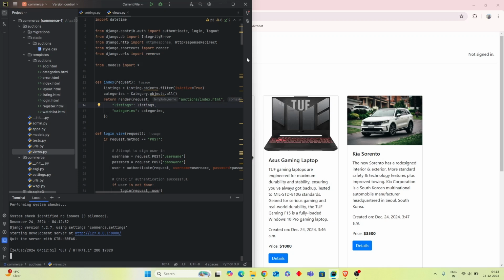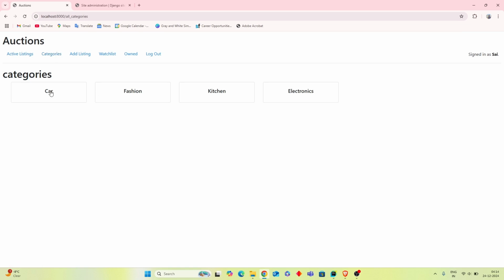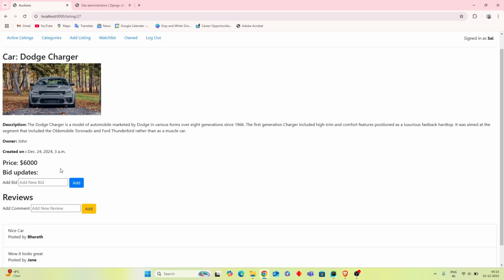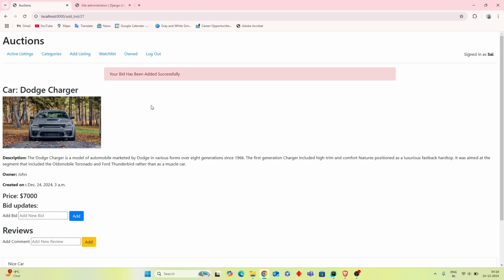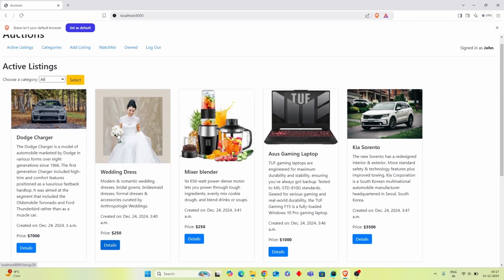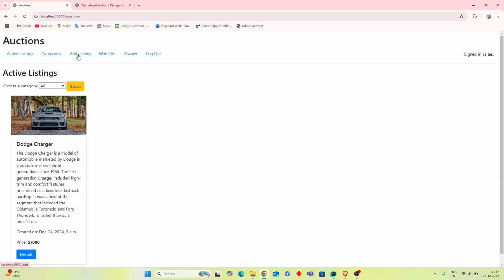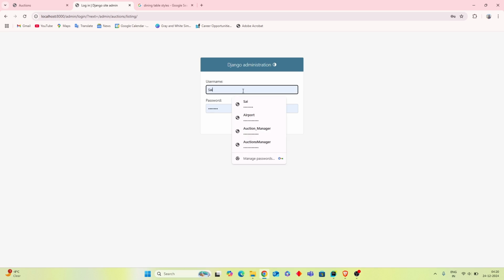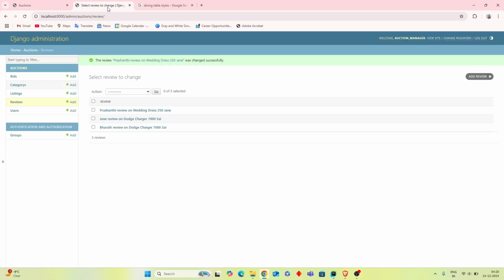cs50W commerce project - Auctions Website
These are the important timestamps
00:06 Active Listings
00:12 Register User
00:33 Registered User
00:39 Categories
01:12 Listing Details / ADD details
01:32 reviews
01:38 watchlist
01:58 Bid
02:13 price update
02:23 Bid Updates
02:38 login another user
03:01 close listing
03:10 closed listing notification
03:18 owned tab
03:33 create listing/ Add new listing
04:11 Django Admin
04:25 Delete review
04:32 modify review